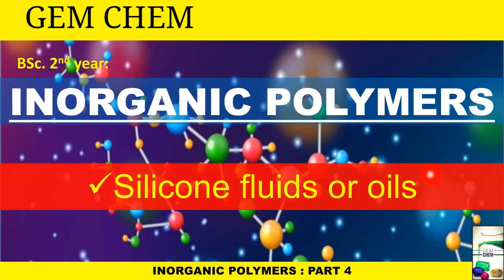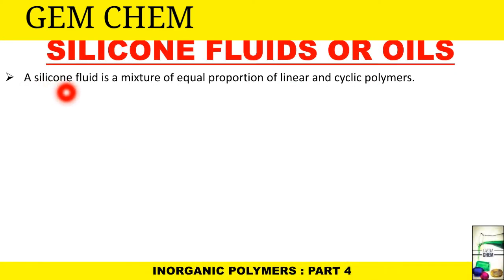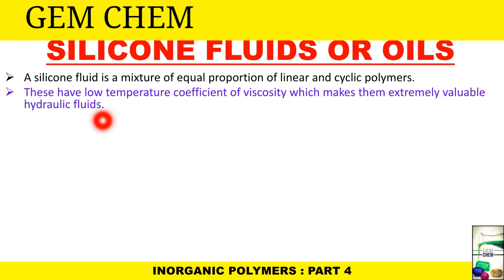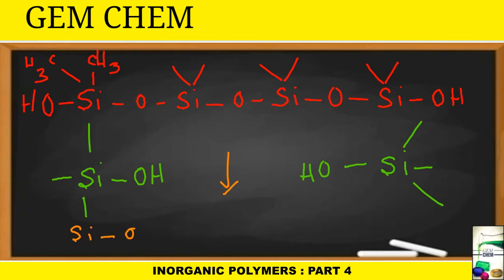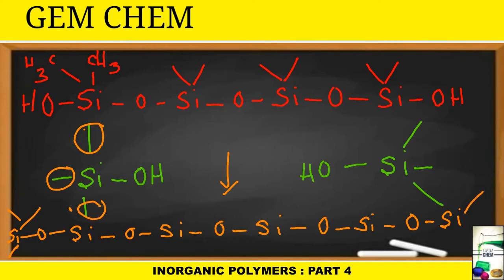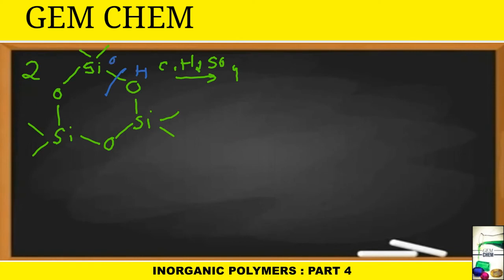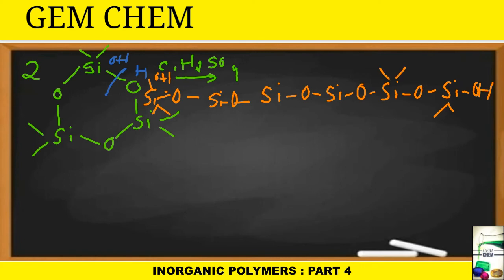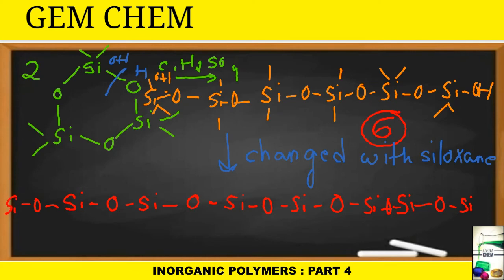BSc 2nd year|Inorganic Polymers|Part 4| Silicone oil | Silicone fluids |Properties|Preparation|Use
**INORGANIC POLYMER : PART 3**